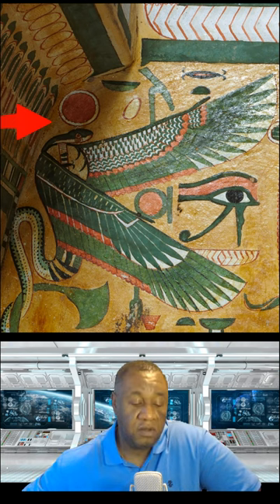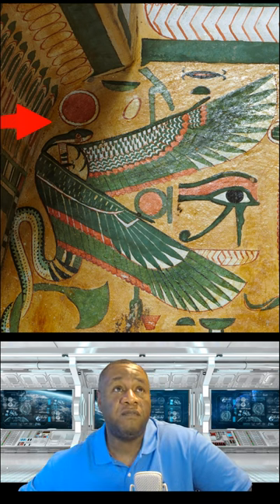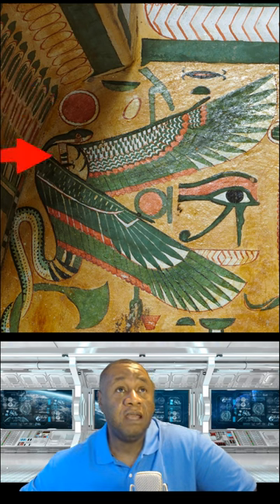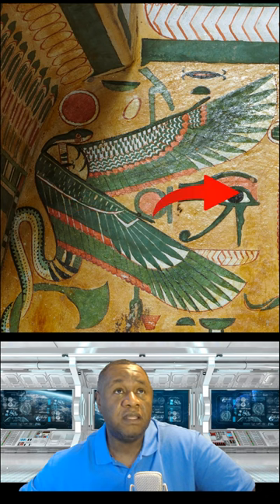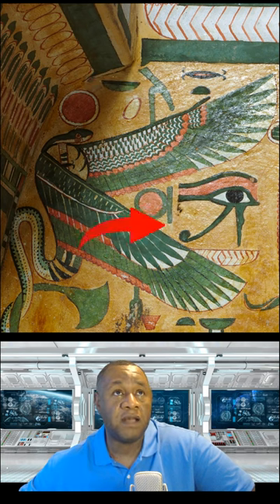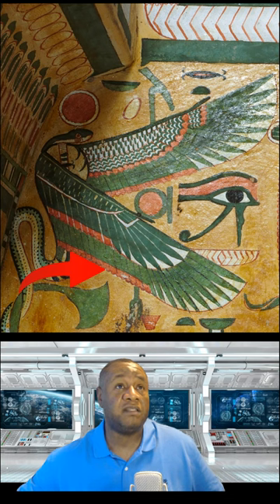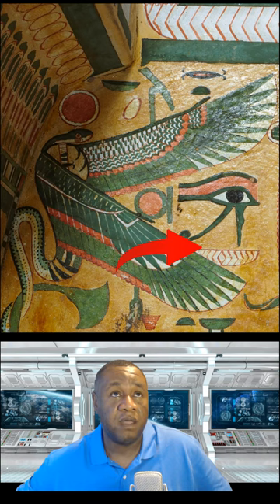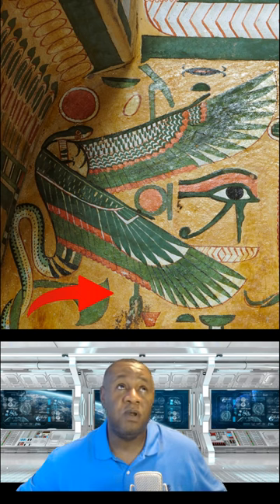the Goddess Neith in Her form of winged Uraeus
the Goddess Neith in Her form of winged Uraeus with the tail wrapped around a papyrus stem; She wears the Solar disk and spreads Her wings in protection.
Between Her wings, the 'Uas'-scepter, the 'shen'-ring, and the 'Udjat'-Eye upon a basket.
Detail from the coffin (gessoed and painted sycamore fig) of Bakenmut, priest of the God Amon at 'Uaset'-Thebes during the late XXI Dynasty (ca. 1070-945 BCE)-early XXII Dynasty (ca. 945-712 BCE).
Now in the Cleveland Museum...